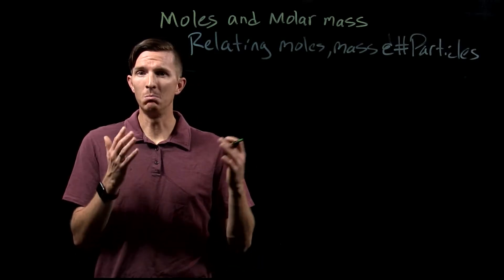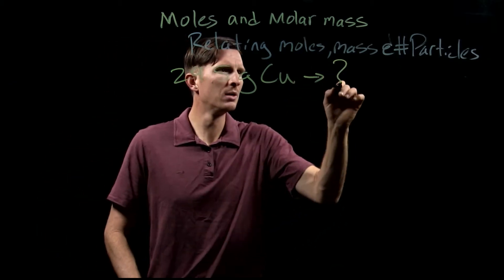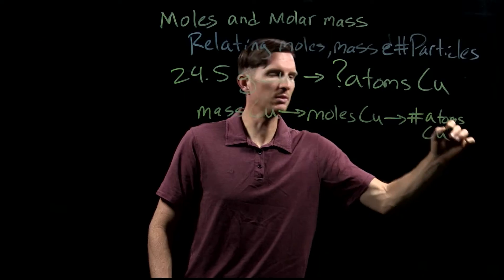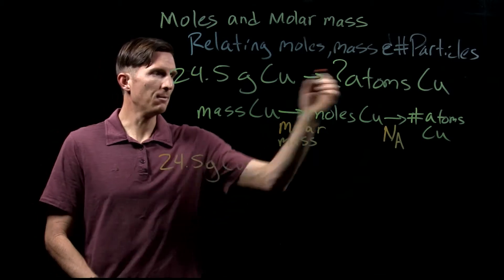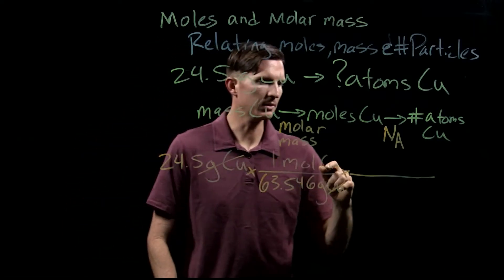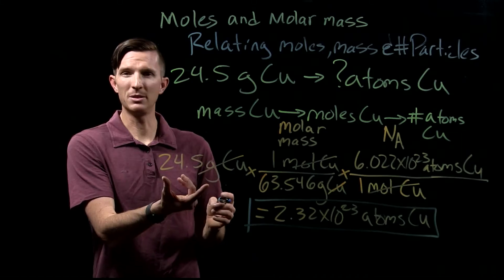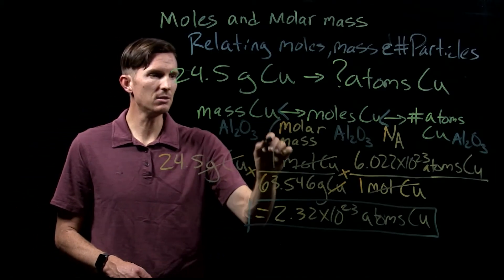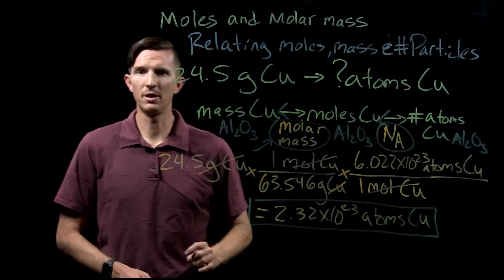Moles and Mass Conversion || Chemistry with Dr. G